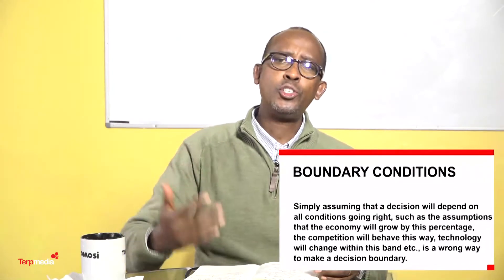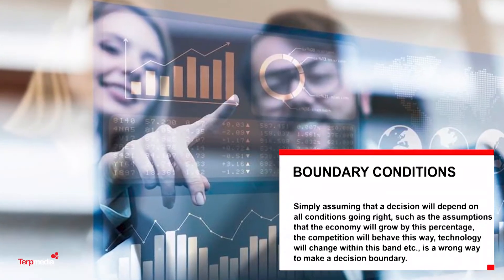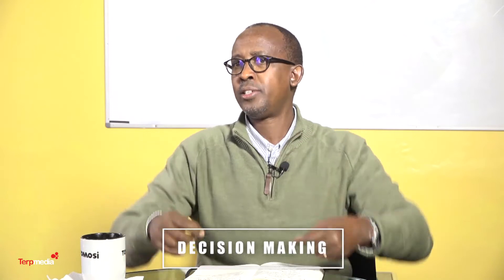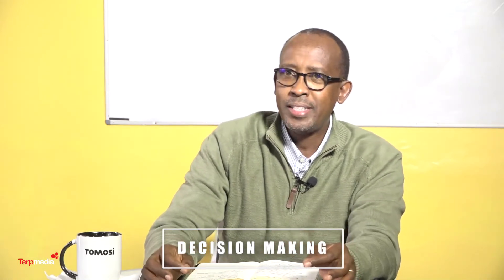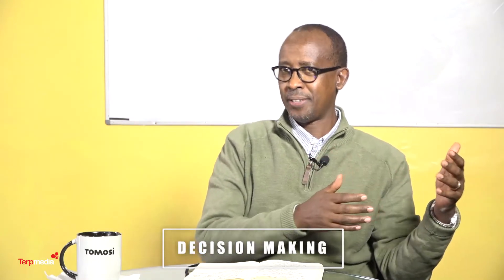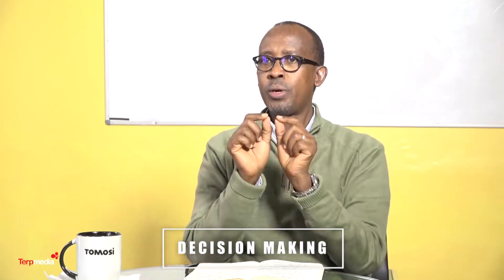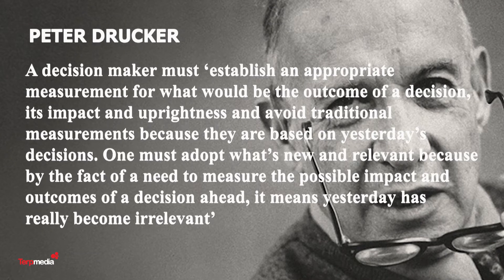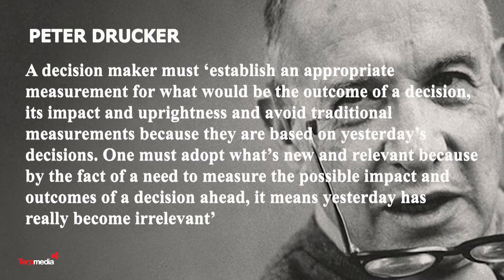DECISION MAKING, Part 2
This week we continue to expound on the art of Decision Making in business.